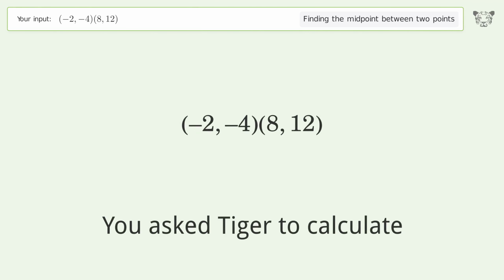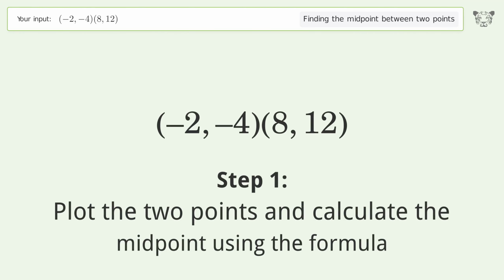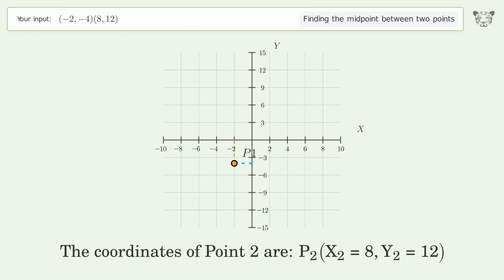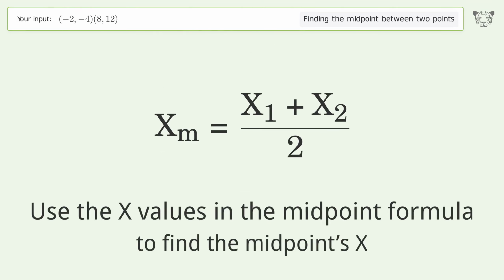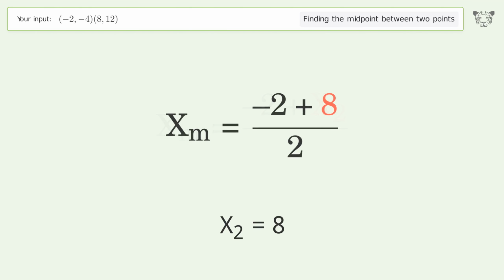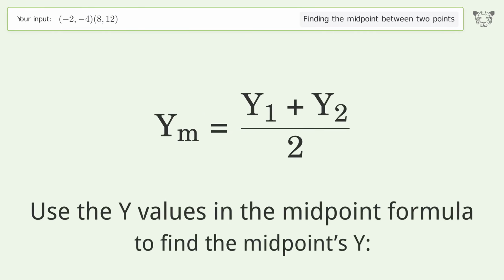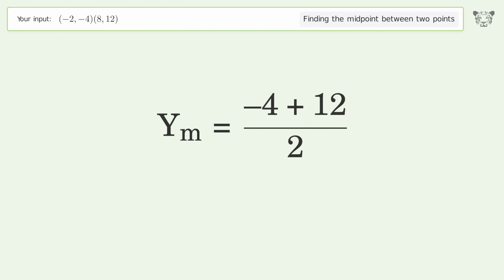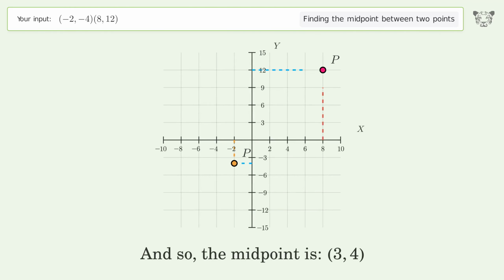Find the midpoint between two points p1 (-2,-4) and p2 (8,12): Step-by-Step Video Solution